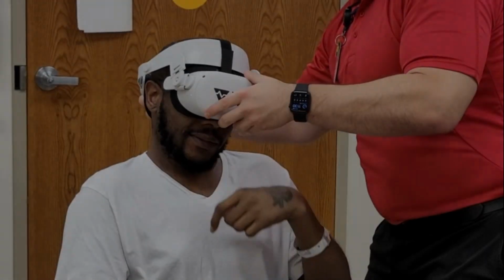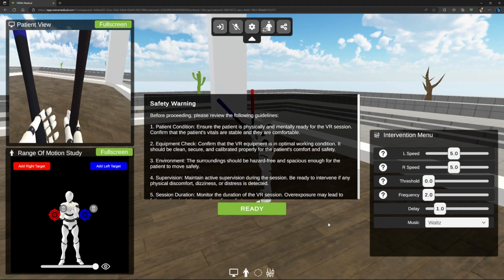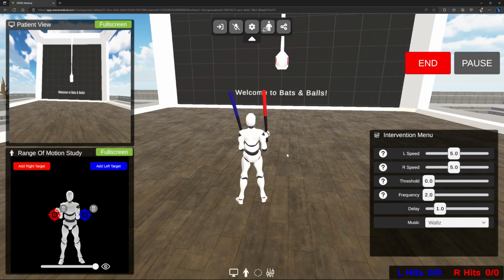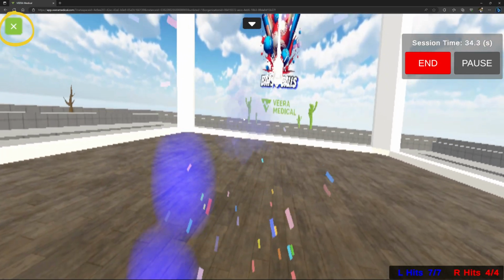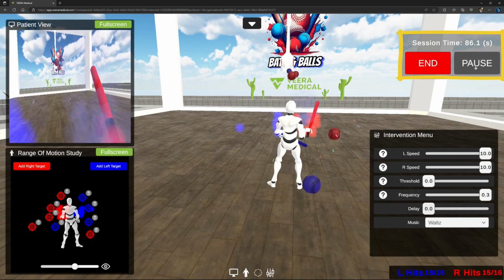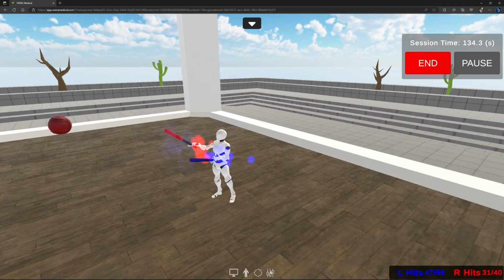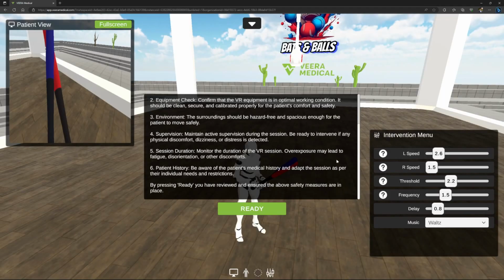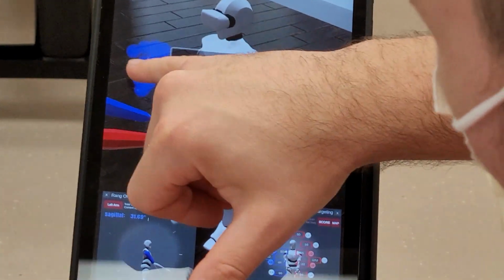Mastering the VEERA Medical App: A Comprehensive Tutorial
Welcome to our detailed tutorial video on the VEERA Medical app. As a cutting-edge healthcare technology company, VEERA Medical is dedicated to revolutionizing physical rehabilitation through immersive virtual reality (VR) experiences.

This tutorial is designed to help clinicians navigate and effectively use our platform. It covers everything from logging in and selecting games to adjusting game settings and reviewing session data. You'll learn how to tailor each therapy session to your patients' specific needs and abilities and understand the key features of our user interface.

We dive deep into how you can manipulate the game environment, manage the intervention menu, and understand hit point trackers. You'll also learn about the end-of-session data validation process and the importance of our comprehensive reports in refining your treatment strategies.

Join us as we guide you through the VEERA Medical app, making virtual physical rehabilitation a smooth, engaging, and effective experience for you and your patients. Together, we are transforming the future of physical rehabilitation.